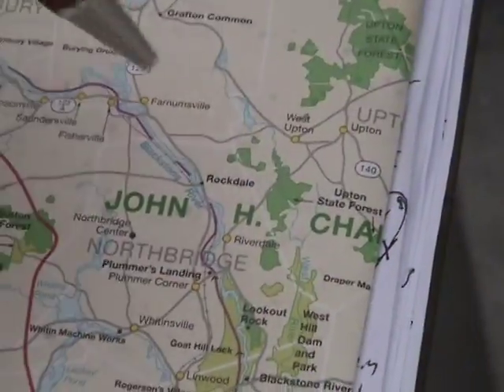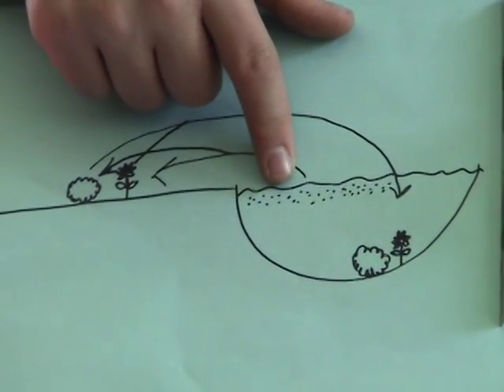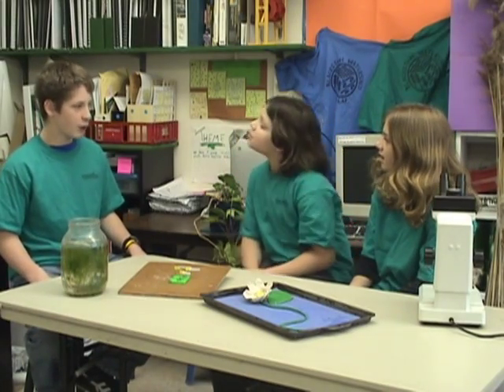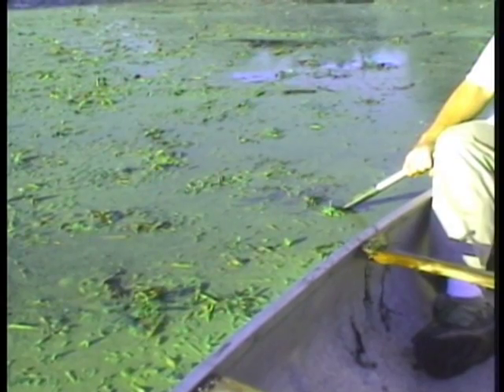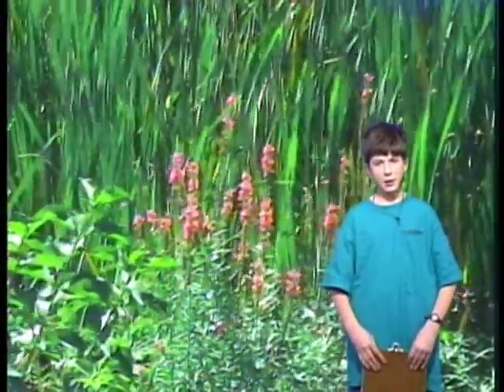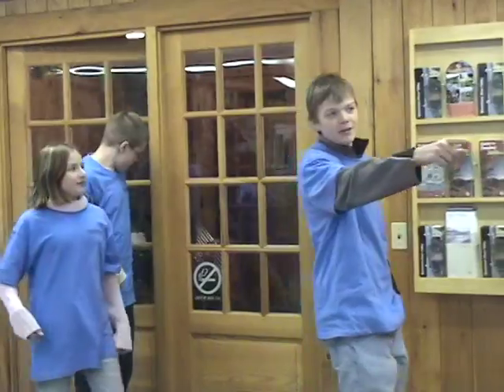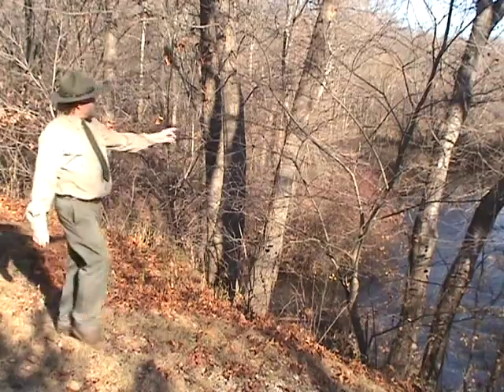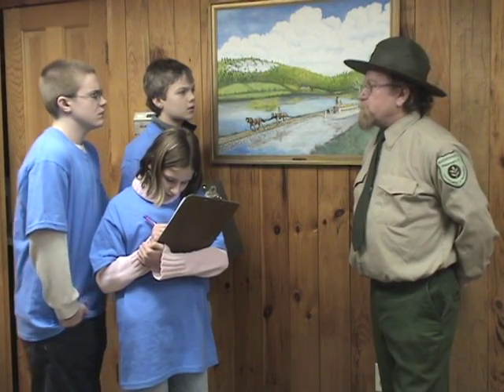Voyage to the Sea Chapter Two: A Tale of Two Rivers, Part One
The West River: Aquatic Plants / Investigating Adaptations / Fighting Invaders
The Blackstone: Getting from Here to There / The Blackstone River and Canal / A Transportation Puzzle in Millville, MA / A Transportation Treasure Hunt in Lincoln, RI